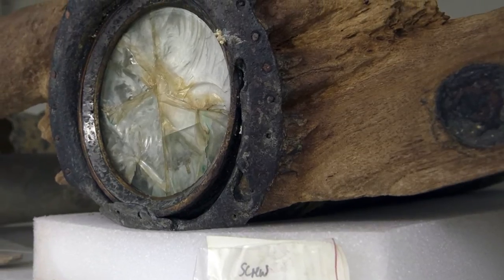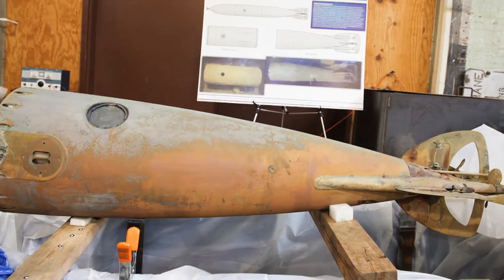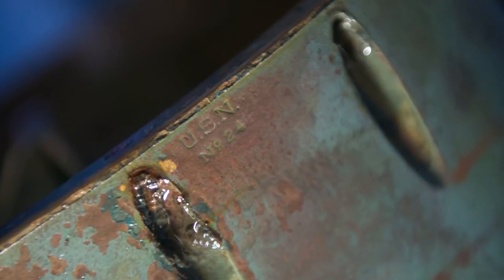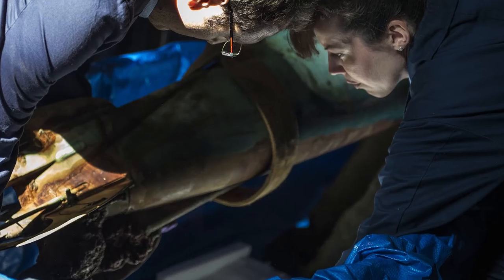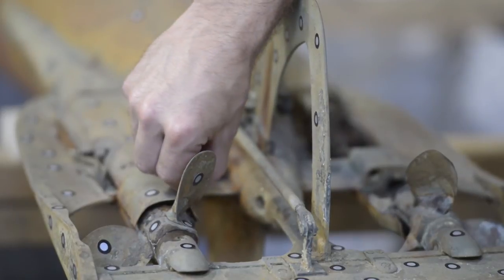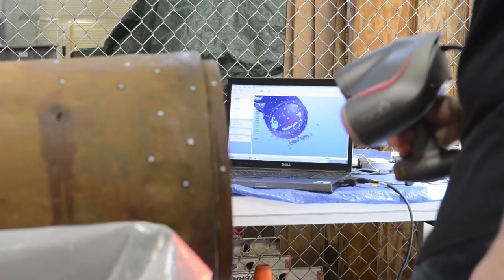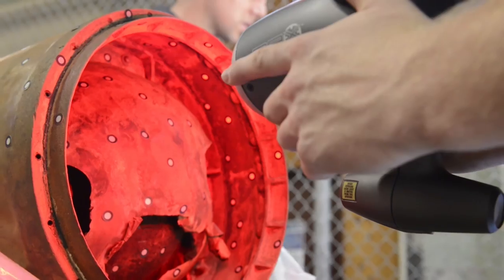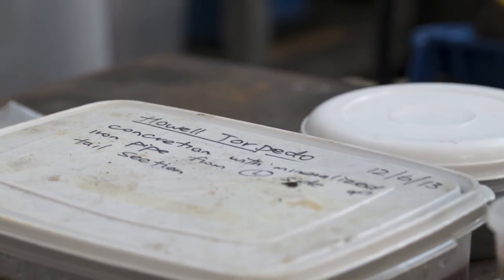Clues on the Surface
In more than 17,000 ship and aircraft wrecks around the world, important stories are under water, waiting for a chance to be told. For a 19th-century torpedo found by Navy dolphins, that chance is now.